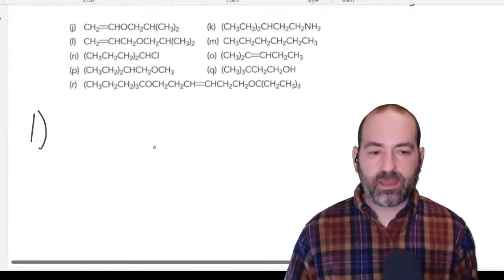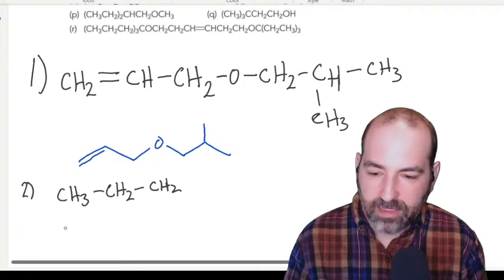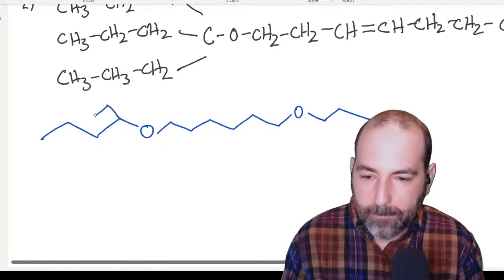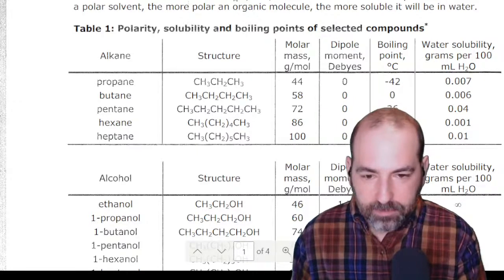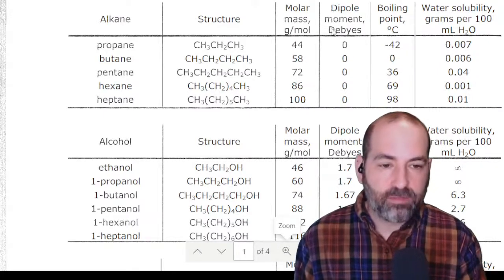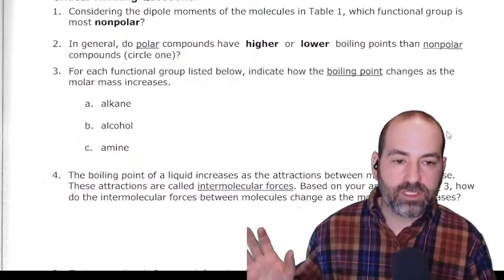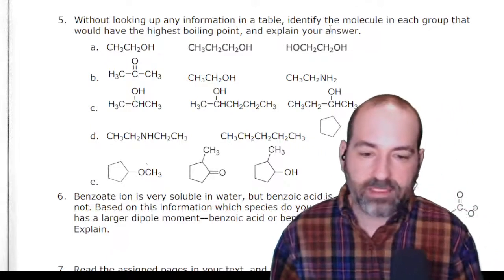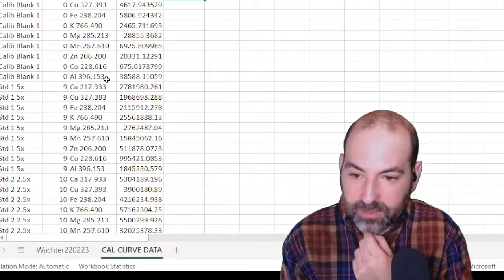CHM 103 - Polarity and Intermolecular forces